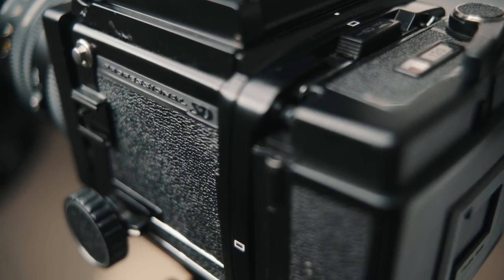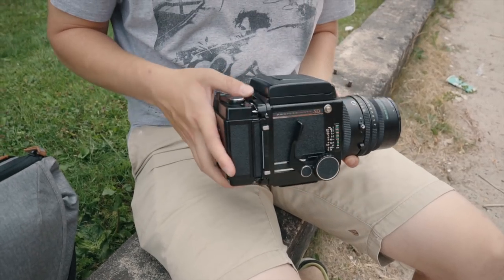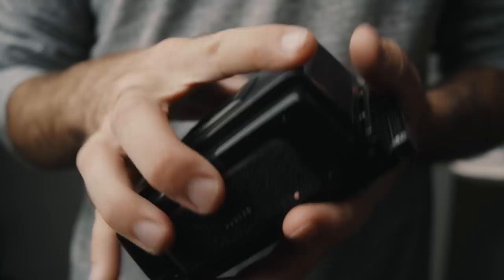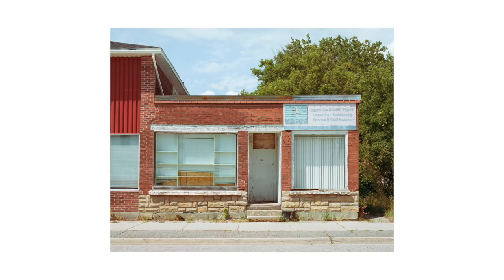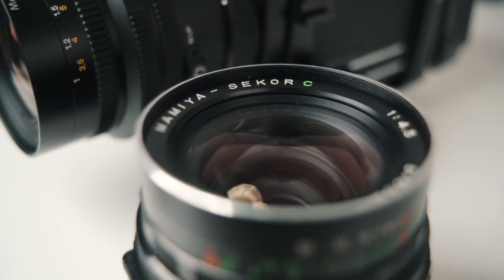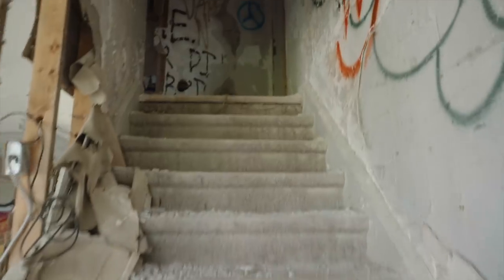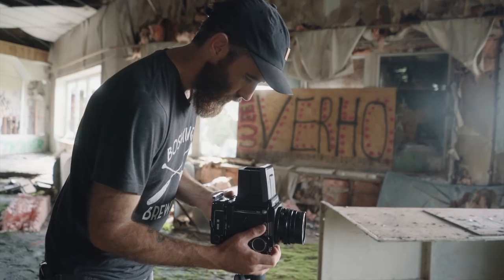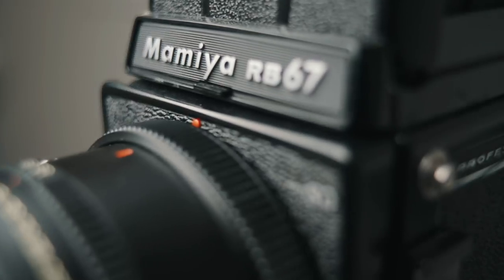Mamiya RB67 Pro SD Review - First Impressions From A Pentax 67 Owner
I've always been intrigued by the Mamiya RB67. When I was shopping for my first 6x7 camera I ultimately decided on the Pentax, which I love, but I've still been interested in trying out the RB67 as it offers some unique features. In this video, I shoot my first roll of film with the Mamiya and talk about my initial thoughts and how I like it when compared to the Pentax 67ii.